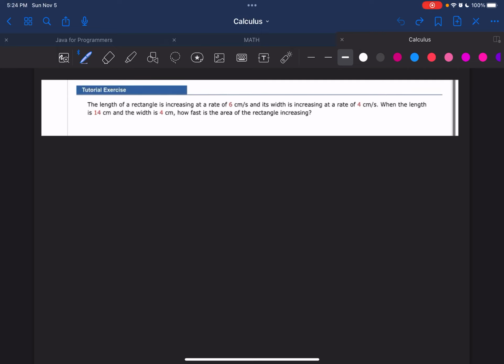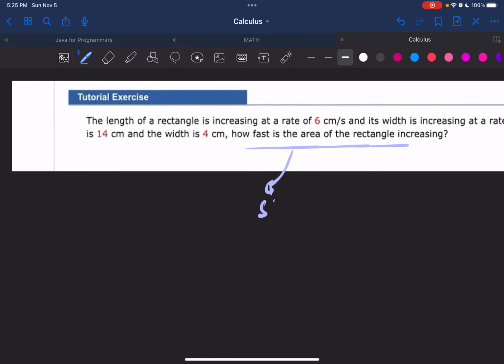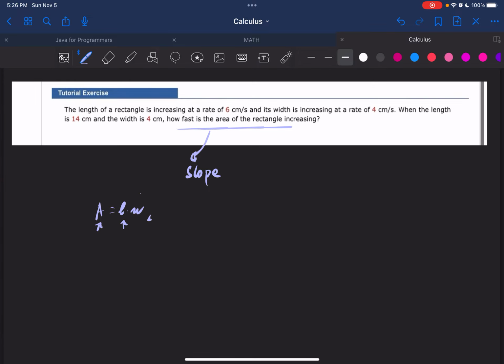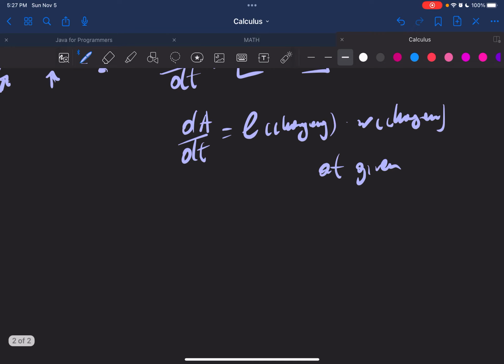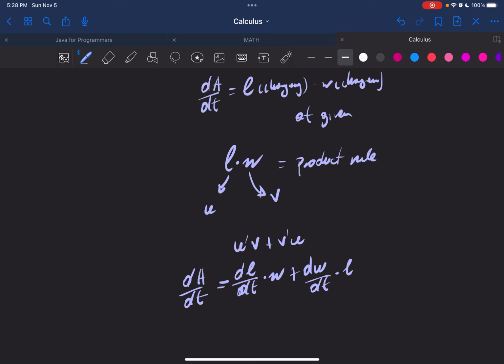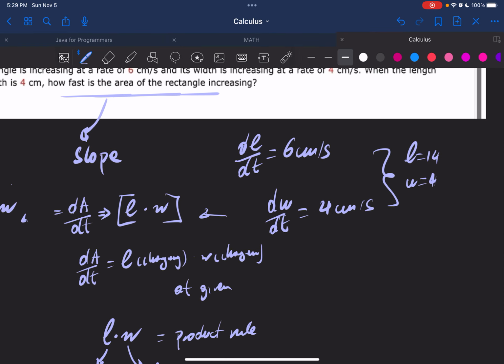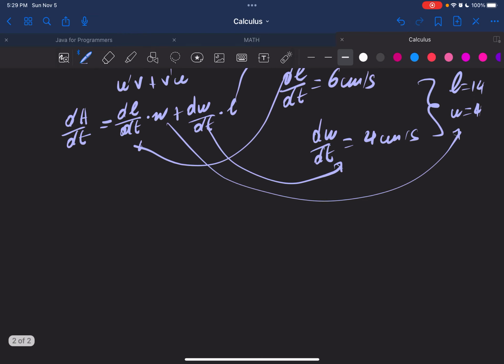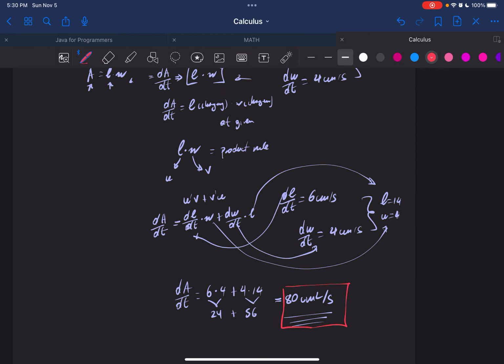How Fast Does the Area of a Rectangle Increase? Calculate Rate of Change with Length and Width.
Solving the question: The length of a rectangle is increasing at a rate of 6 cm/s and its width is increasing at a rate of 4 cm/s. When the length is 14 cm and the width 4 cm, how fast is the area of the rectangle increasing?